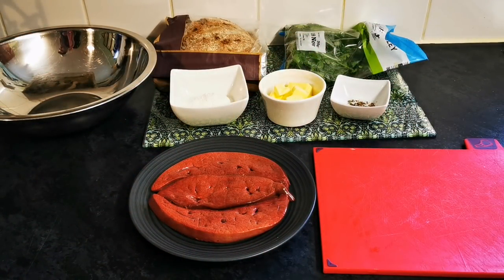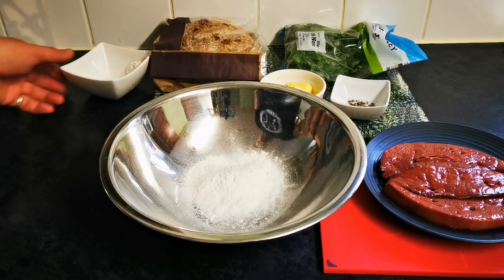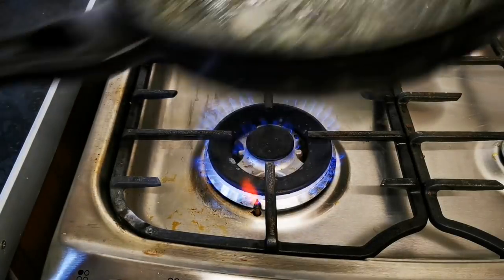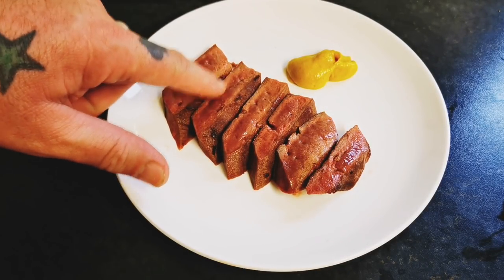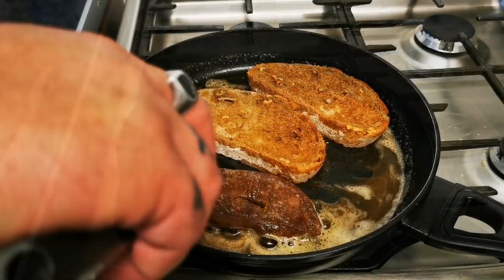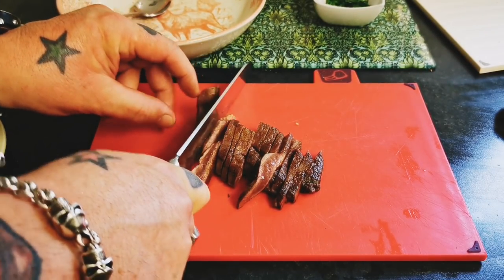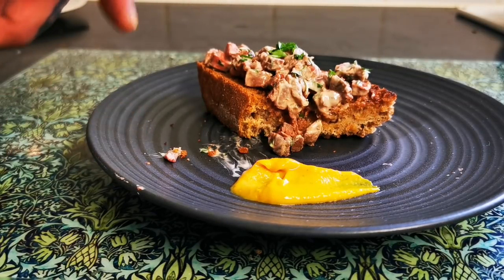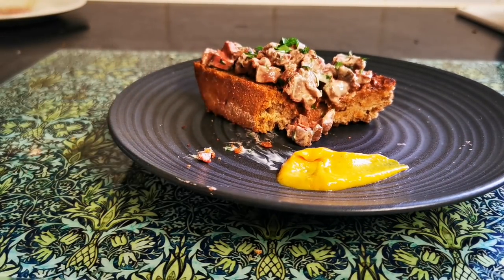Venison Liver Recipe. 'Crostini di figatini' Venison Liver Croutons.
How to cook Venison Liver. A great way to use Venison Liver. The liver is normally consumed straight after a successful stalk as part of a traditional stalkers breakfast here in the UK, sometimes consumed out in the field. In this recipe I show how to make something a little more fancy.